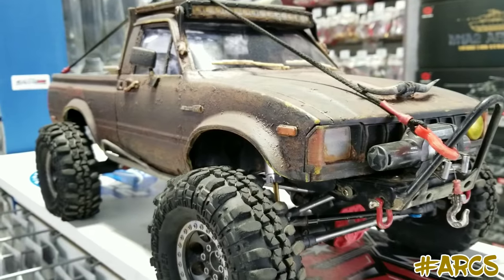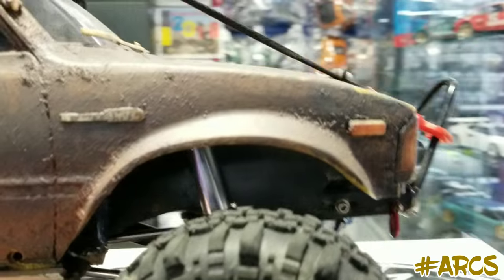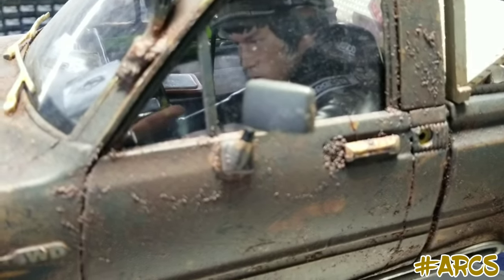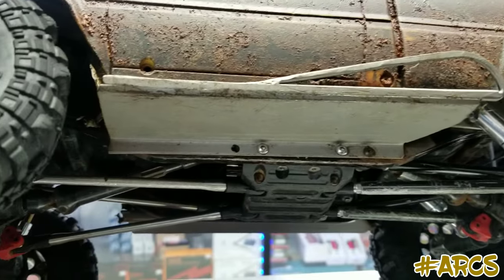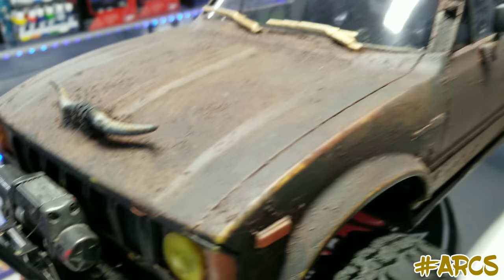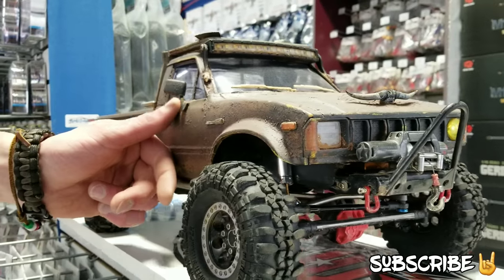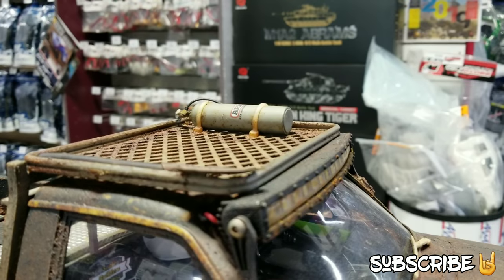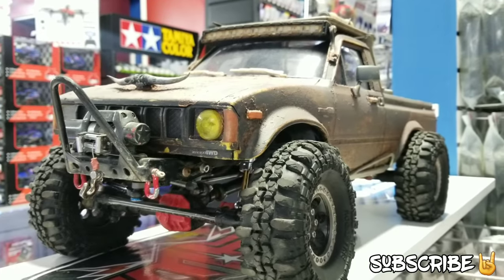Rusted out rc4wd mojave body scale rock crawler RC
Amazing RC store